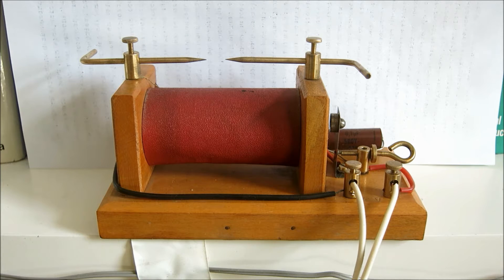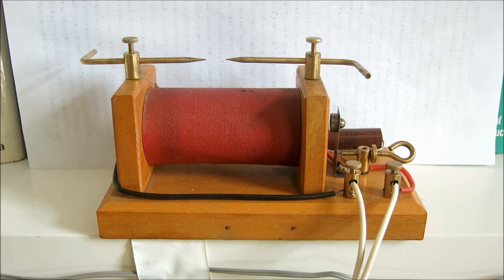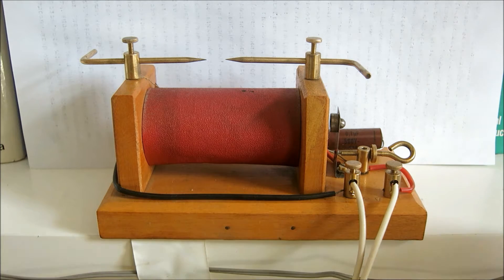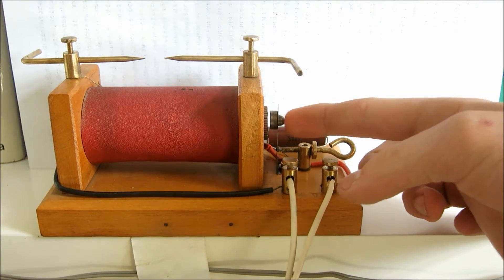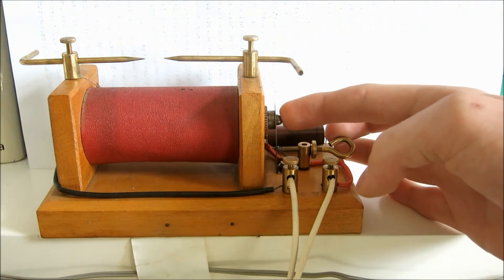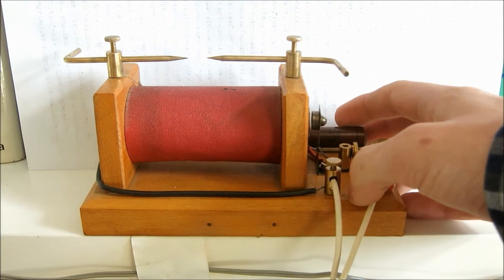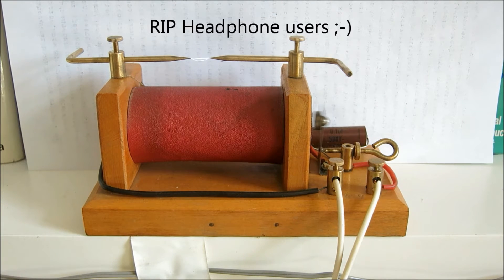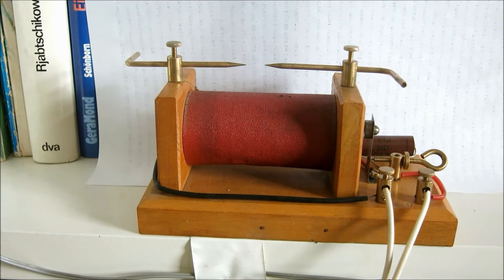Ruhmkorff Spark Inductor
Well, I got another cool toy from my school - a Spark Inductor made by Kosmos. So lets have some fun with high voltage:
Generating X-Rays, Re-awakening dead light bulbs, frying CDs and generating some cool arcs!